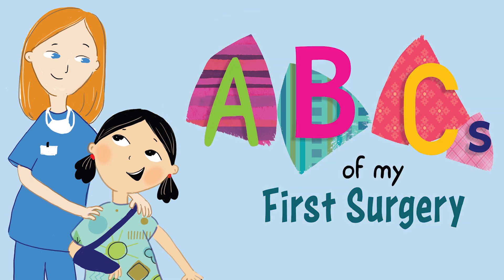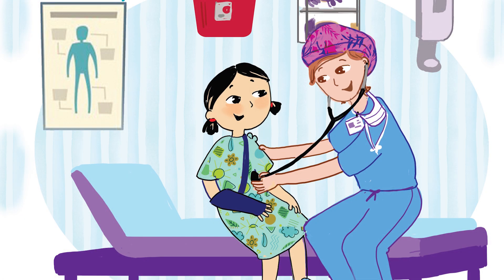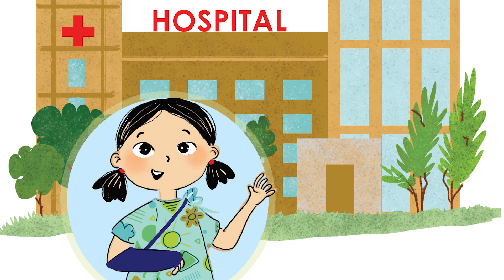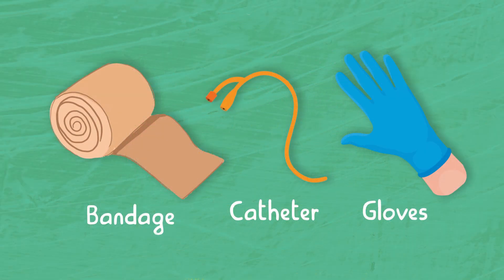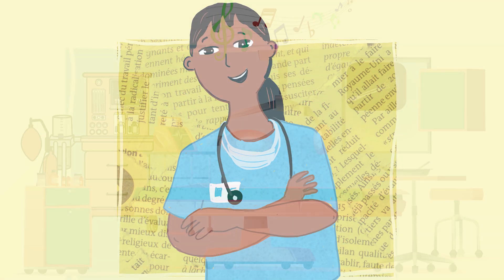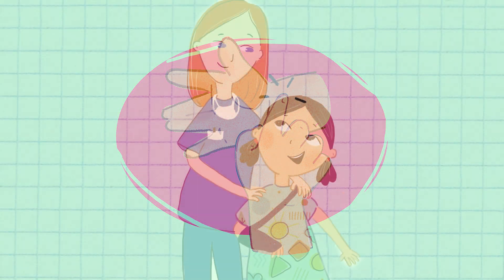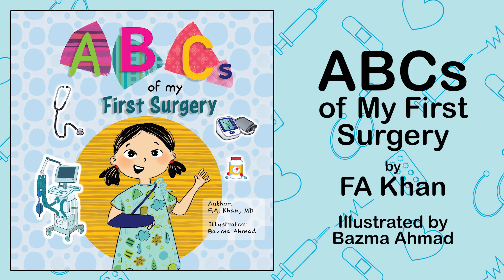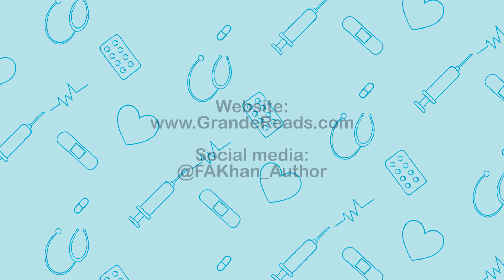ABCs of My First Surgery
Preview of the children's book “ABCs of My First Surgery” by FA Khan, illustrated by Bazma Ahmad.